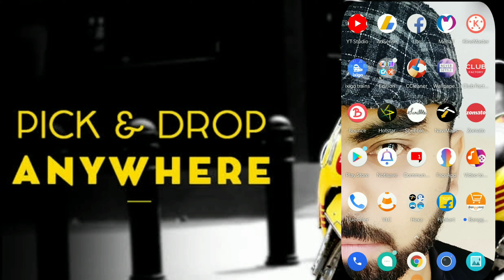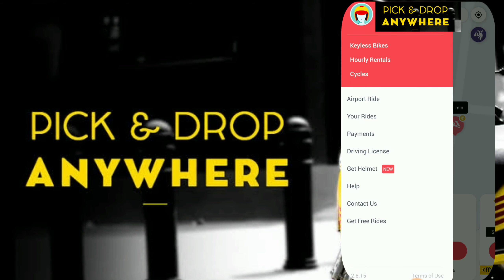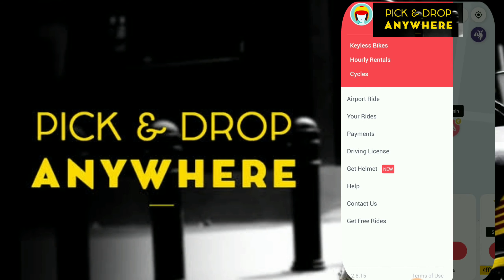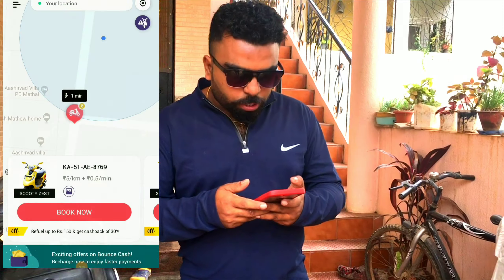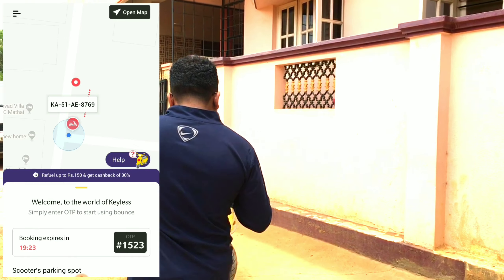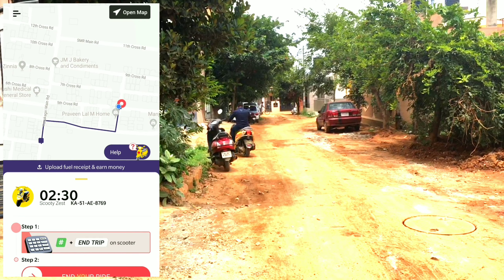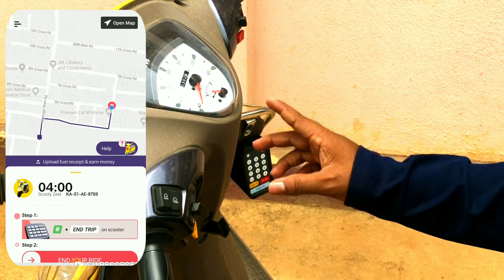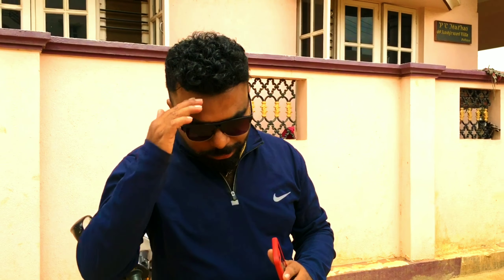How To Use Bounce Keyless Scooter|ENGLISH REVIEW| Wicked Ride| Best Rental bike app| BANGALORE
Bounce (formerly known as Metro Bikes) is India's first smart mobility solution, with a mission of making daily commute stress-free, time-saving, reliable and convenient. Here's how easy it is to bounce : Book a ride on the app, Pick up the bike, Enter the OTP, Ride to the destination and move on!